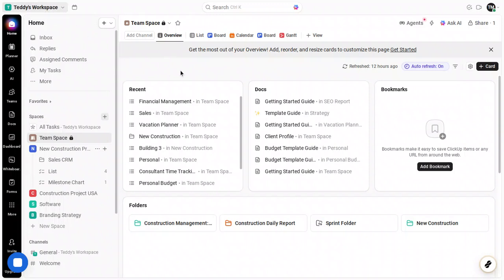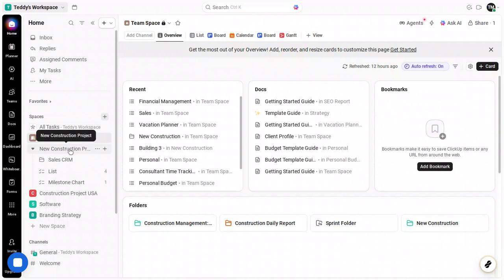Show ClickUp Closed Tasks Easily [Simplified]